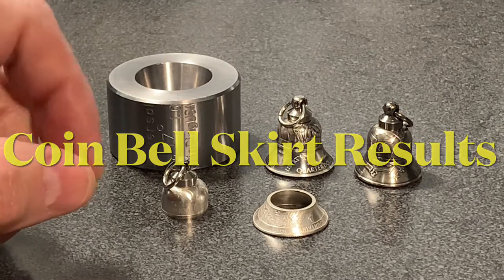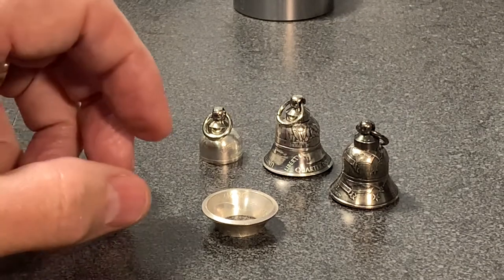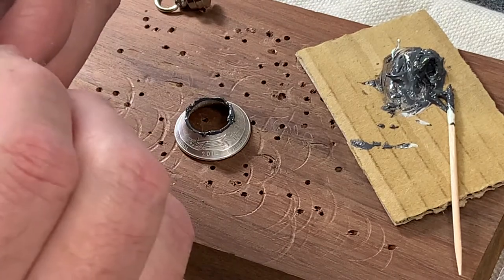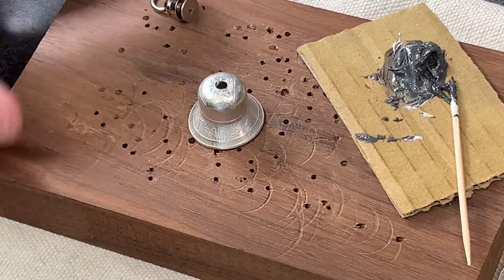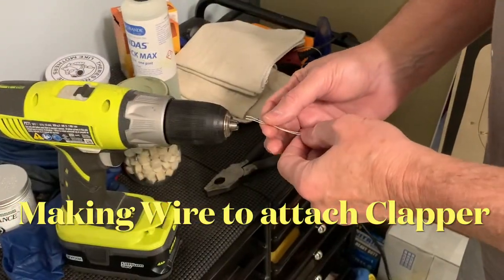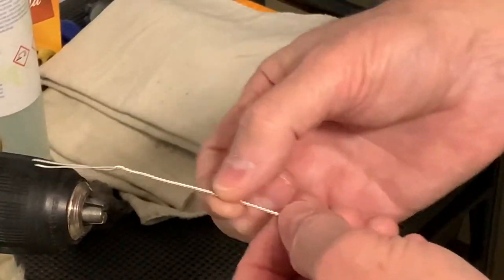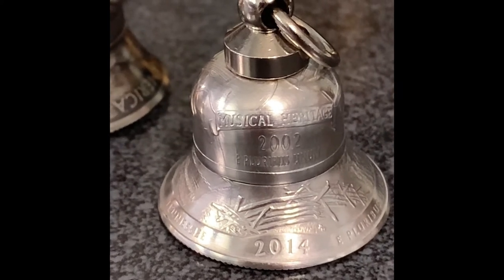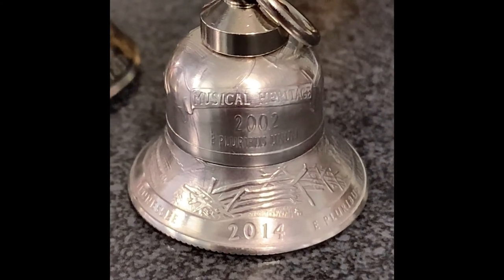Coin Bell Tutorial Part 4 (Conclusion)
Creating a Coin Bell from two 90% Silver Proof Quarters.  This is Part 4 of a 4 Part Series Tutorial.

*Coin Bell Skirt Results
*Attaching the Dome and Skirt
*Bonding Results/Topper and Clapper Parts
*Making Wire to Hold the Clapper
*Attaching the Screw
*Ready Wire for the Clapper
*Final Results (Conclusion)

Bell Toppers